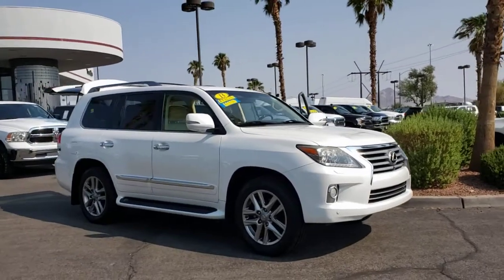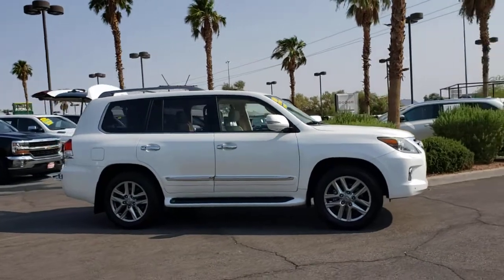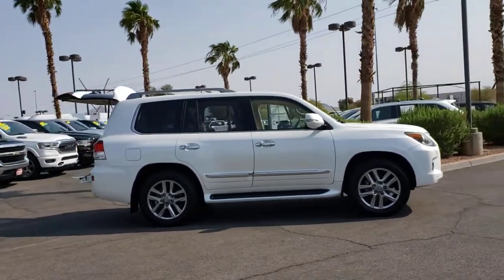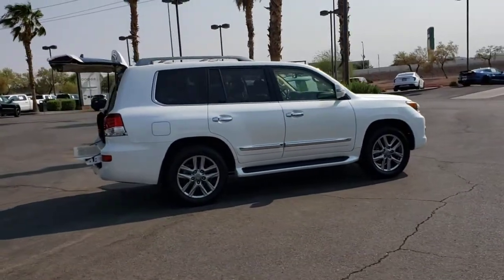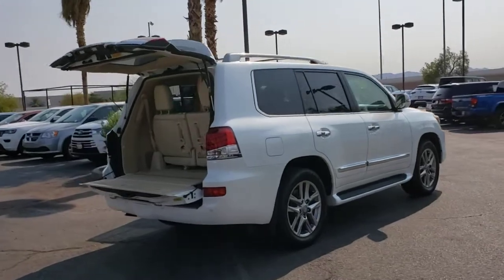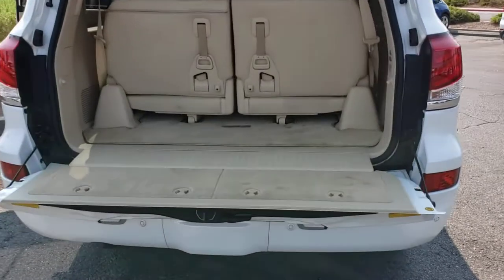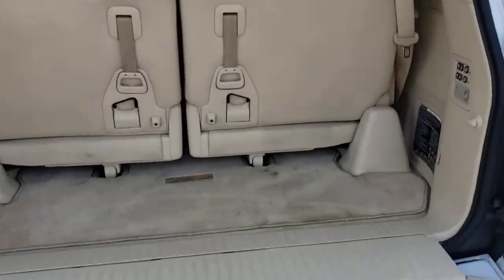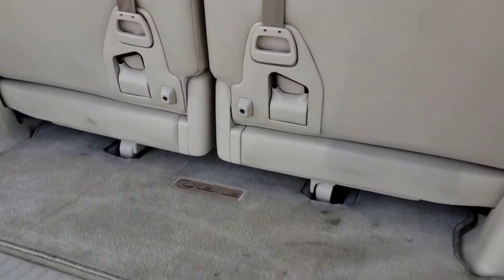2013 LEXUS LX570 Henderson, Las Vegas, Bullhead City, Lake Havasu, Laughlin, NV TSP16296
Starfire Pearl Used 2013 LEXUS LX570 available in Henderson, Nevada at Towbin Dodge. Servicing the Las Vegas, Bullhead City, Lake Havasu, Laughlin, NV area.
2013 LEXUS LX570 4WD 4DR - Stock#: TSP16296 - VIN#: JTJHY7AX7D4131471

Towbin Dodge
275 Auto Mall Dr

Towbin Dodge, located in the Valley Auto Mall in Henderson, is pleased to offer this Starfire Pearl 2013 Lexus LX 570 for purchase, this vehicle is well equipped with many features including. Parchment w/Leather Seat Trim or Semi-Aniline Leather Seat Trim, Climate Comfort Seats, Dual Screen DVD Rear-Seat Entertainment System, Heated Steering Wheel, Luxury Package, Mahogany Trimmed Door Switch Plates, Mark Levinson Reference Surround Sound Audio System, Navigation System, Panic alarm, Power moonroof, Semi-Aniline Leather Seat Trim, Wide-View Front & Side Camera. 4WD 6-Speed Automatic with Sequential Shift ECT 5.7L V8 DOHC Dual VVT-i 32V CARFAX One-Owner.brbrbrThanks for checking out this great vehicle. When looking to buy pre-owned, why not buy from the #1 Dodge dealer in Nevada? Give us a call or come by today to see our huge inventory selection and let our great team assist you in locating your next vehicle!brbrAwards:br  * 2013 KBB.com Best Resale Value Awards   * 2013 KBB.com 5-Year Cost to Own Awards   * 2013 KBB.com Brand Image Awards
4-wheel multi-terrain anti-lock brakes (ABS),Electronic brake force distribution (EBD) w/brake assist (BA),Smart stop technology,Vehicle stability control (VSC) -inc: active traction control (A-TRAC), trailer sway control, hill-start assist control (HAC), crawl control w/turn assist, multi-terrain select,Front/rear crumple zones,Side-impact door beams,LED daytime running lights,Dual stage front advanced airbag system (SRS) -inc: passenger occupant sensor,Front & 2nd row seat-mounted side-impact airbags (SRS),Front, 2nd & 3rd row roll-sensing side curtain airbags (SRS),Front knee airbags (SRS),3-point seat belts for all seating positions -inc: front & 2nd row pretentioners/front seat force limiters, front & 2nd row outboard height adjusters,Emergency locking retractor (ELR) for all seating positions,Automatic locking retractor (ALR) for all-passenger seats,Child restraint seats (CRS) -inc: tether anchor brackets for 2nd row outboard seats,Direct-type tire pressure monitor system,Collapsible steering column,First aid kit,Pwr sliding foldable/reclining 60/40 split 2nd row seat -inc: adjustable headrests, armrest storage, two cup holders,Pwr folding 50/50 split 3rd row seat -inc: adjustable headrests, cup holders,Dual-compartment center console -inc: accessory pwr outlet, dual cup holders, sliding armrest,Illuminated scuff plates,4-spoke wood/leather wrapped pwr tilt/telescopic steering wheel -inc: audio/navigation/phone/multi-info display controls, memory, auto tilt-away,Electroluminescent instrumentation -inc: ECO driving indicator, twin trip meters, outside temp display, digital clock, trip computer,Color TFT multi-information display -inc: digital speed, turn-by-turn navigation display, multi-terrain select mode, steering wheel angle,Pwr windows w/1-touch open/close,Retained accessory pwr -inc: windows, moonroof, audio system,Lexus personalized settings (LPS),Pwr open/close upper tailgate w/manual lower tailgate,Illuminated cigarette lighter & ashtray -inc: 12V pwr